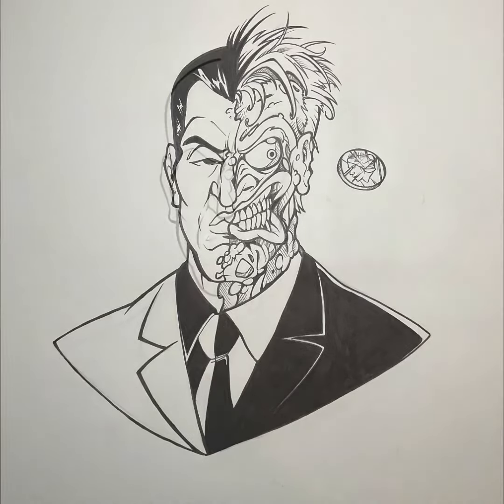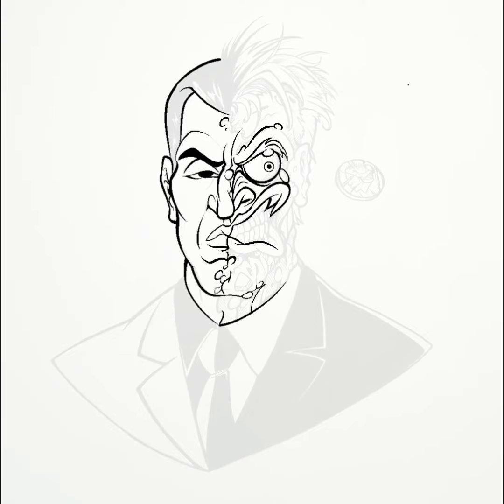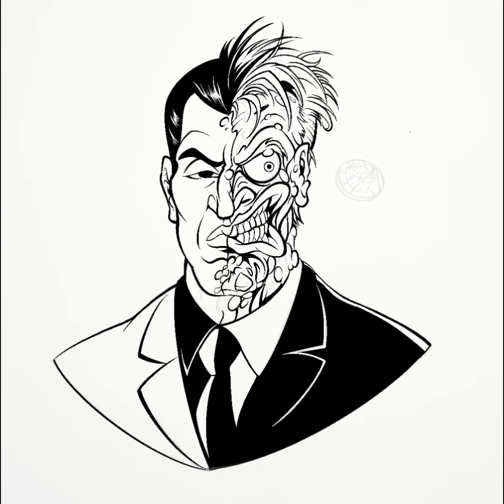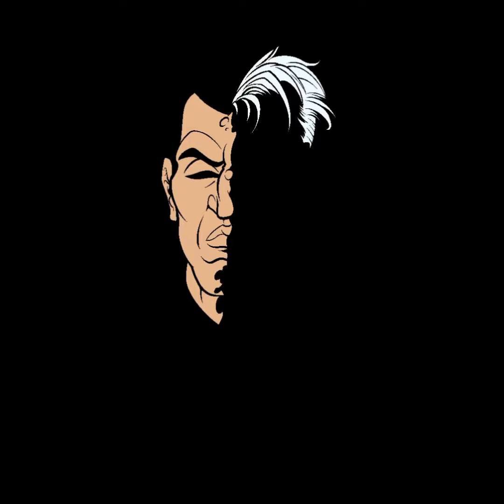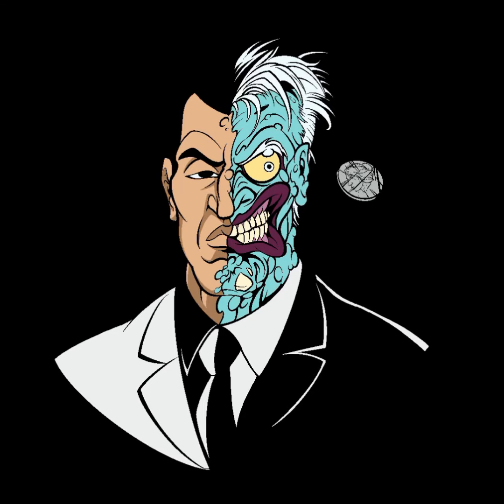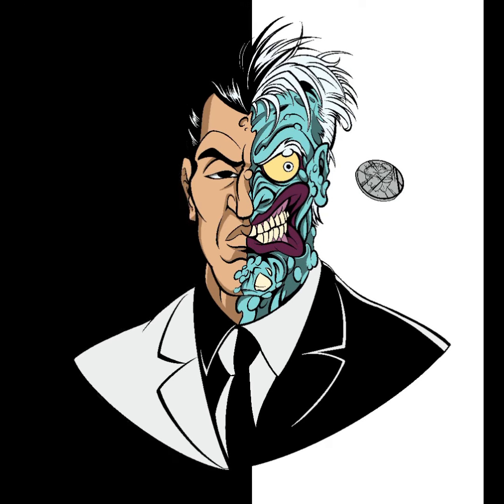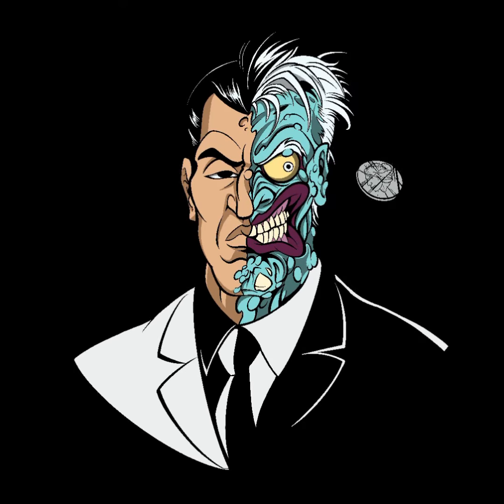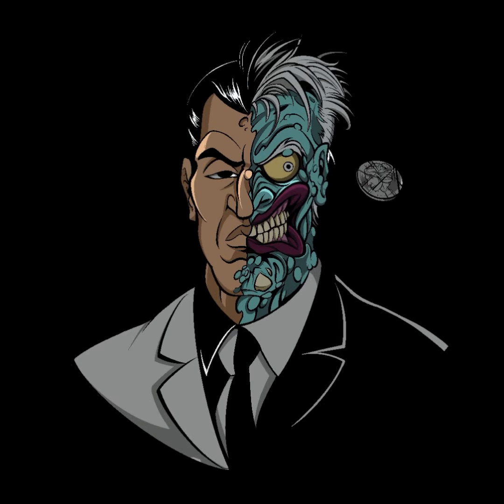Two Face drawing in procreate app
Hello welcome back to my art channel! In this video i will be demonstrating by art skills by taking original drawings and recreating them into digital masterpieces. I have been illustrating  a whole Batman series of artworks and decided to include the infamous Gotham City villain Two-Face. This piece was inspired by Batman the animated series. The image of Harvey’s pale blue face always intrigued me. I recreate my art using the procreate app for iPad and specialize in the syrup ink pen tool.  My art videos art made to educate and entertain.